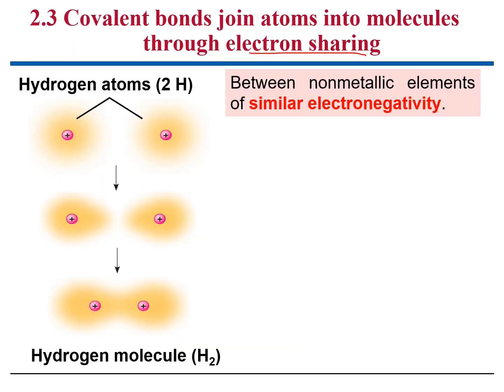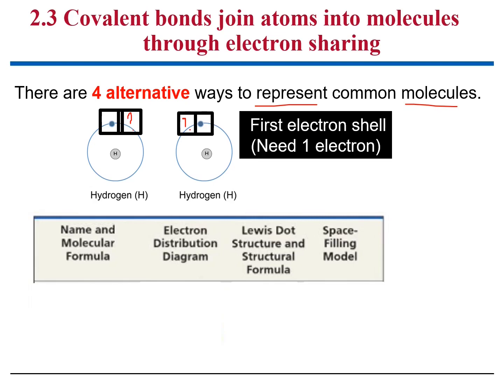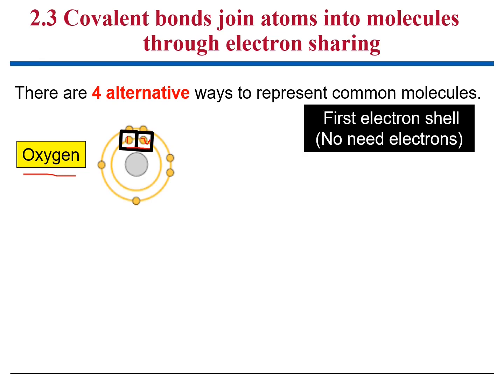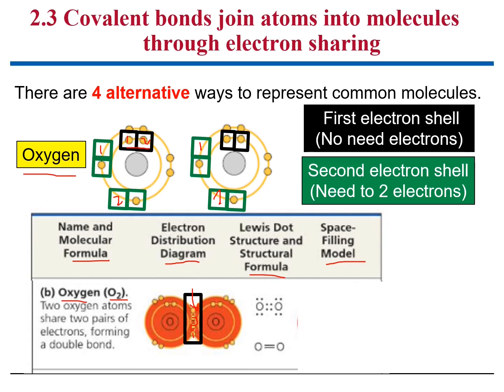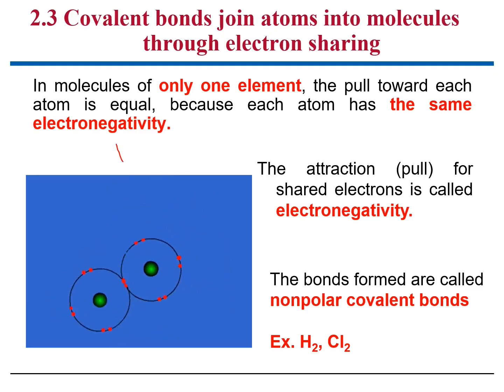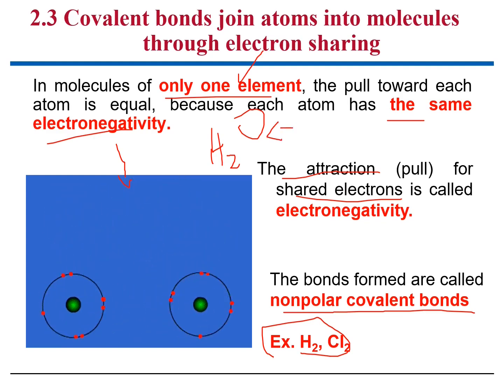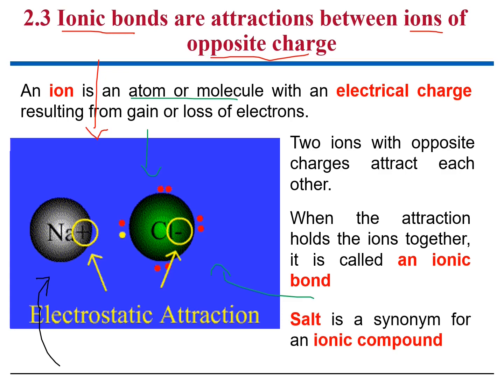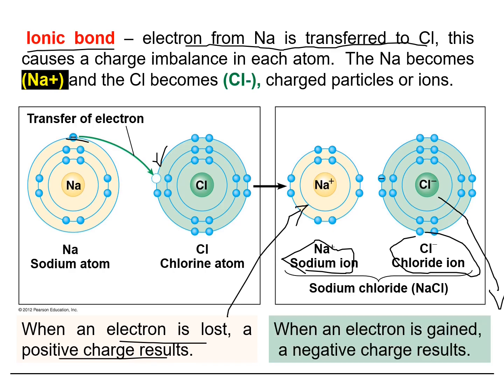chapter 2 section 3